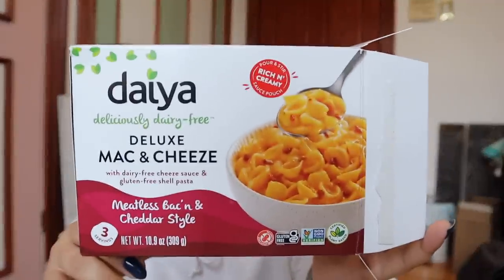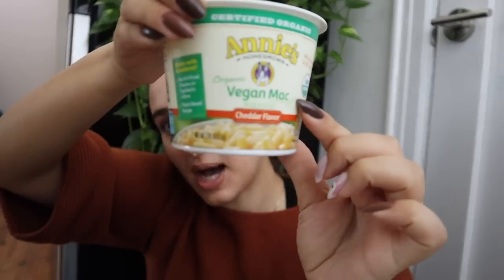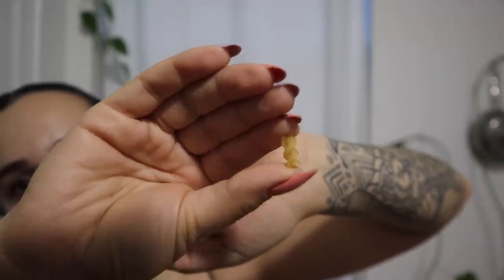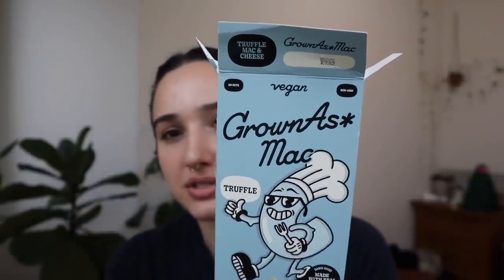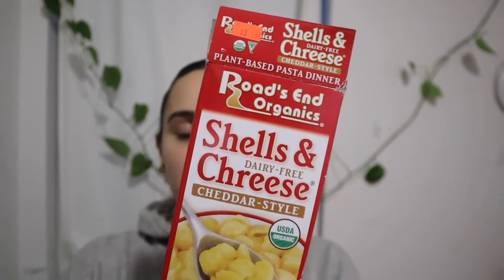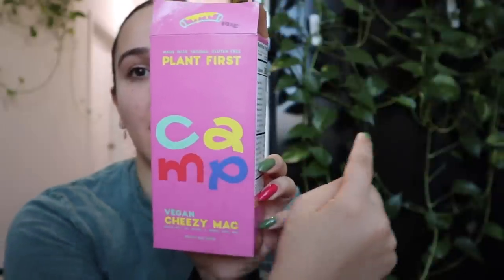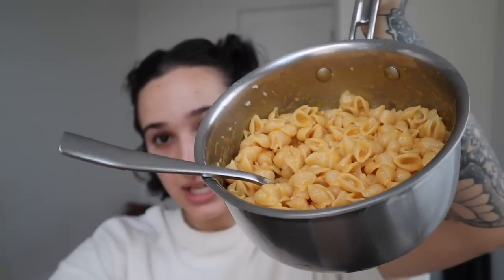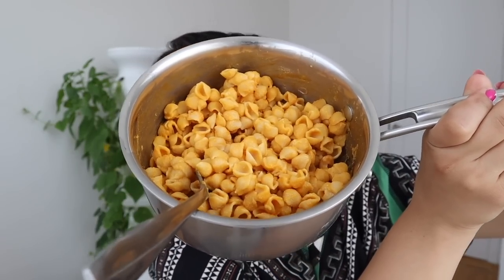Trying FOURTEEN Vegan Mac N Cheese Boxes To See What's Edible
Brands I Tried: Pastabilities, Howl, Amys, Modern Table, Banza, Uptons, Daiya, Annies, Goodles, Roads End, Camp, Grown As Mac